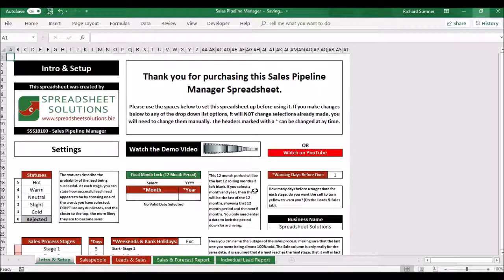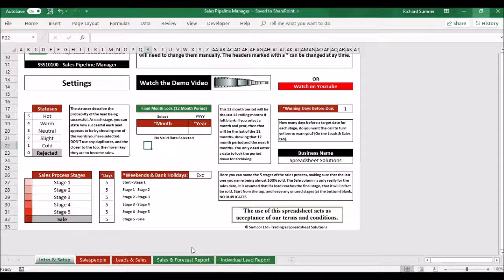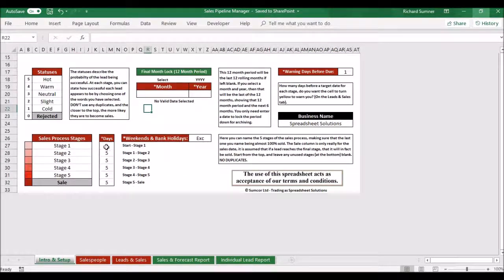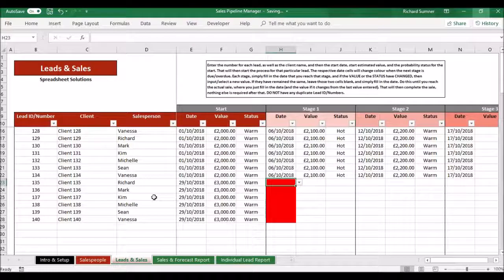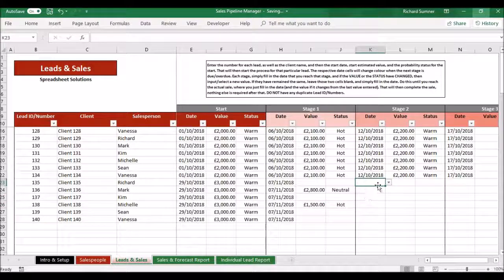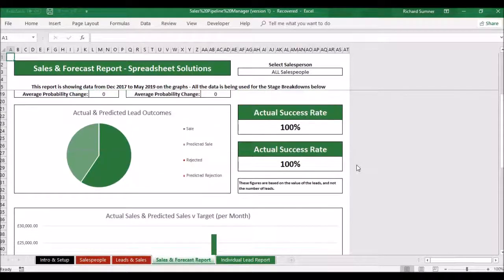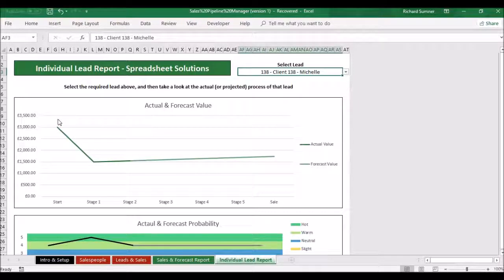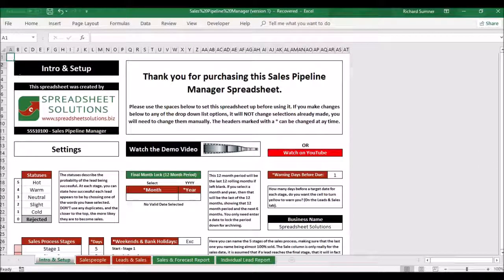Sales Pipeline Manager Demo Video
If you have a lengthy sales process, and you're wondering what your pipeline looks like, this can help you. Simply complete the process for each sale, and let the spreadsheet get to work analysing your sales and predicting your forecast. If you like the idea of this spreadsheet, but this doesn't fit your sales process, then get in touch. We love to do bespoke solutions.